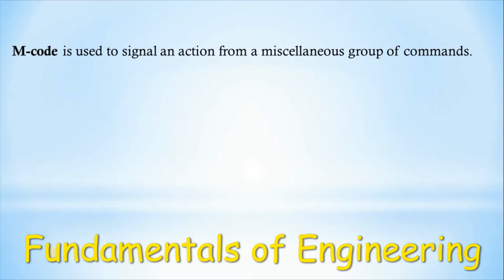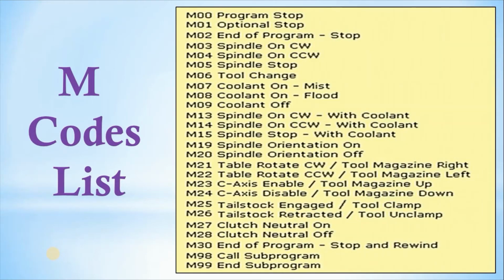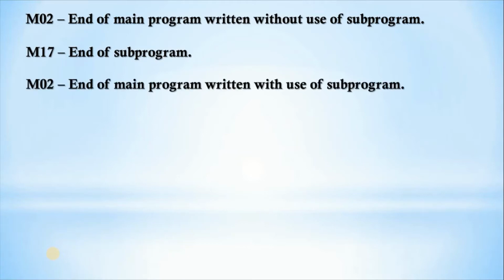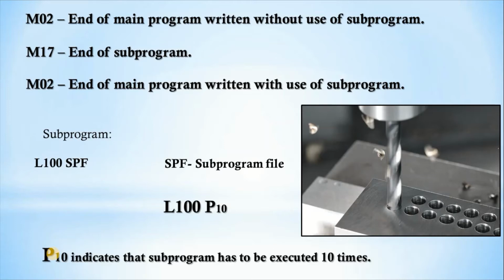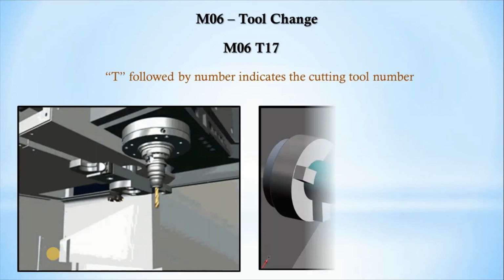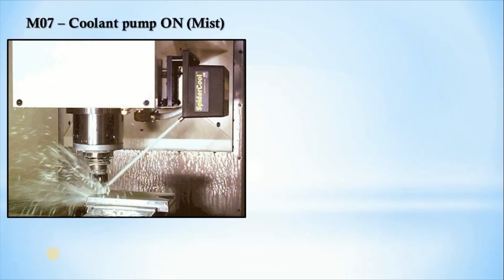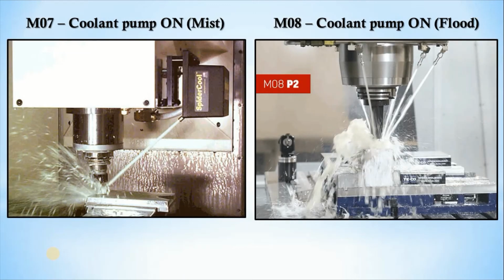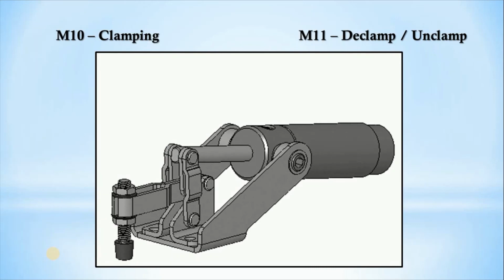M Code for CNC Programming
Introduction to CNC Machines